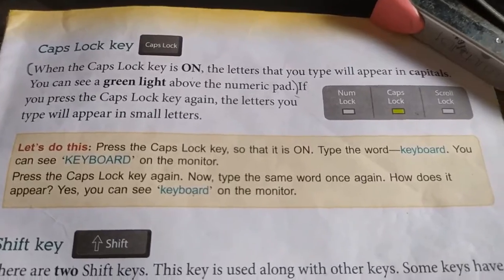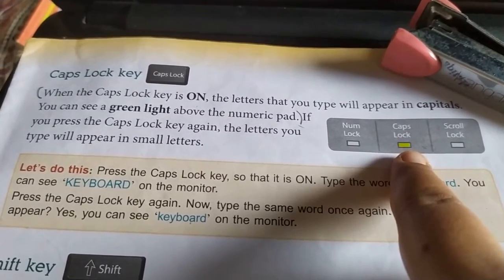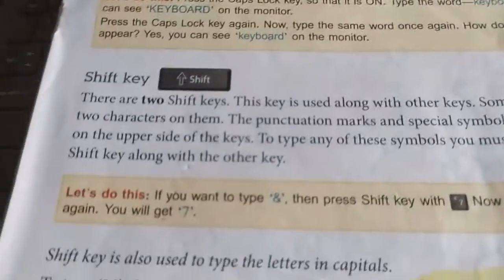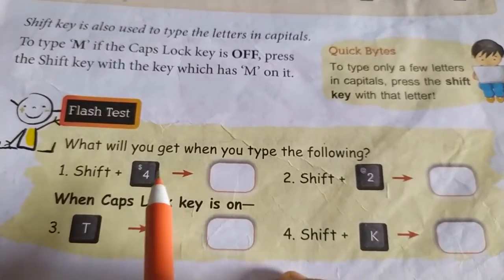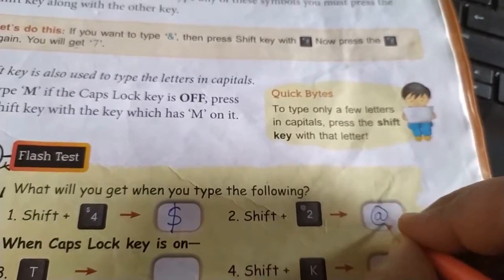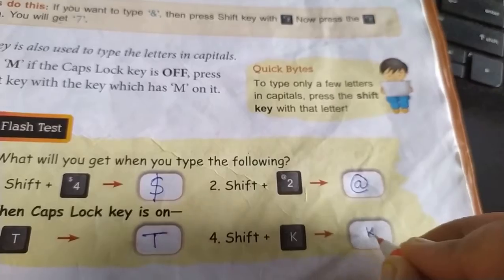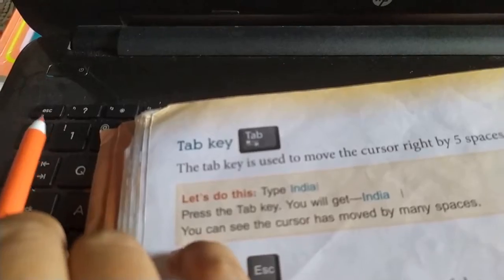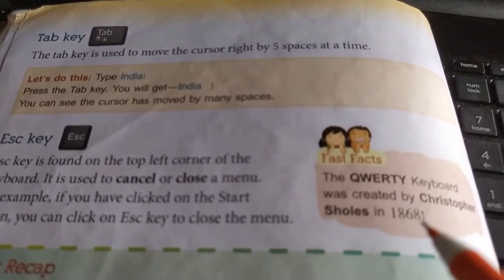STD-2, COMPUTER_REVISION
Cw- revision of ch4 explanation done.
Hw- read ch4 thoroughly.